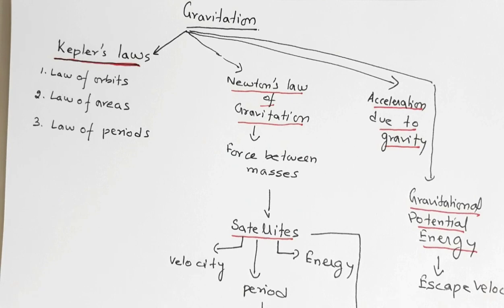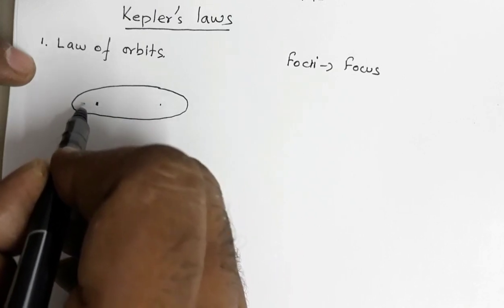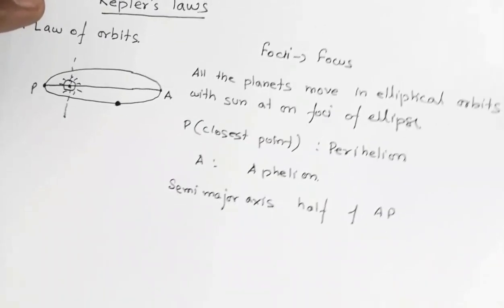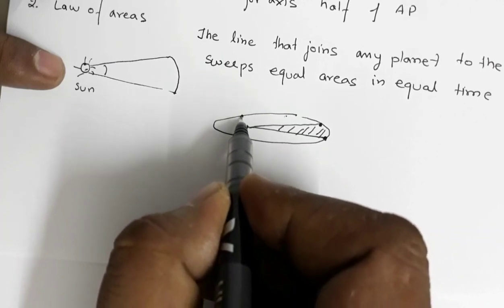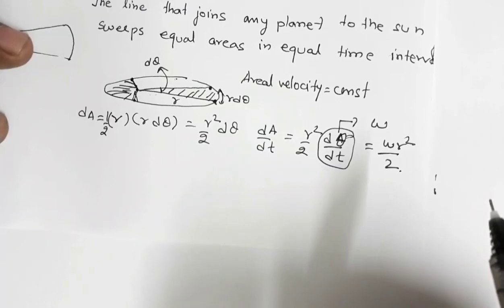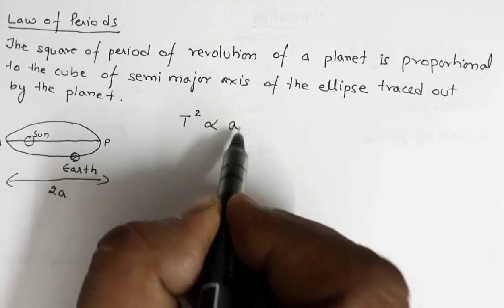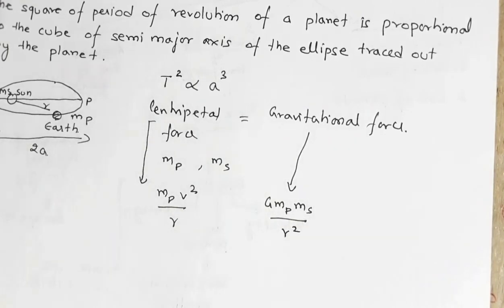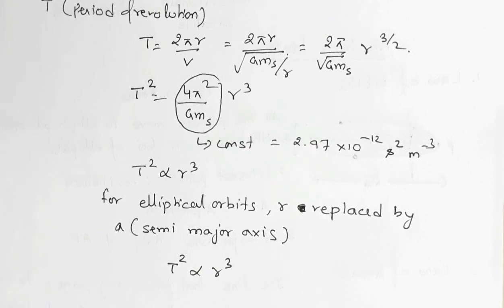Gravitation 1 - Kepler's laws of planetary motion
Chapter 8 : Gravitation Class 11 Physics

1. Briefing of chapter
2. Kepler's laws of planetary motion ( proof and derivation of Kepler's laws)